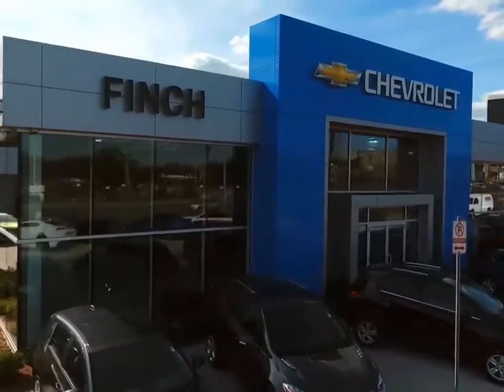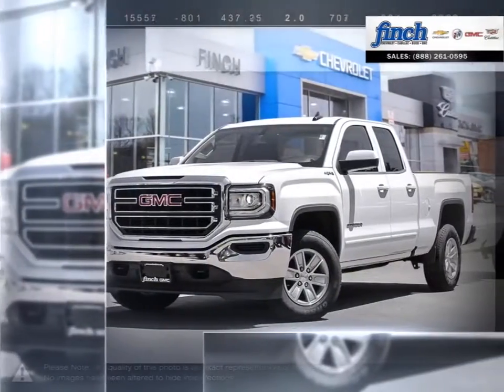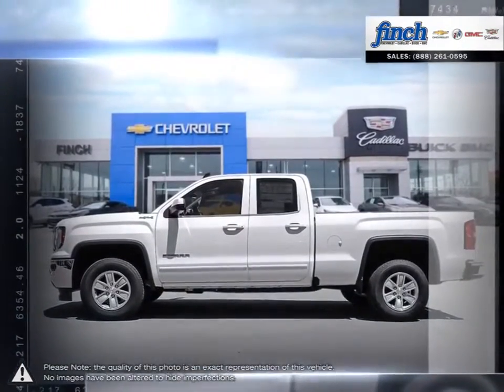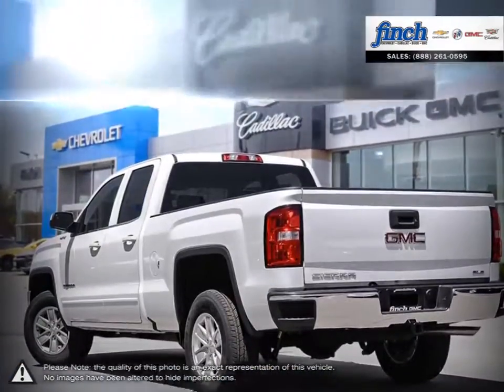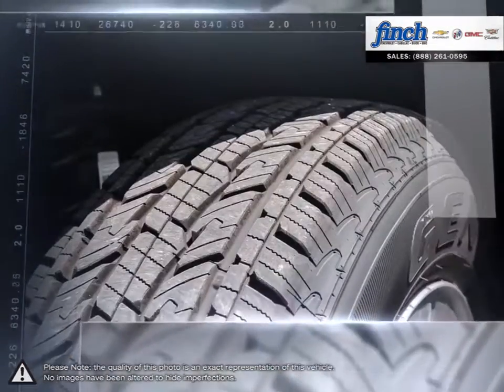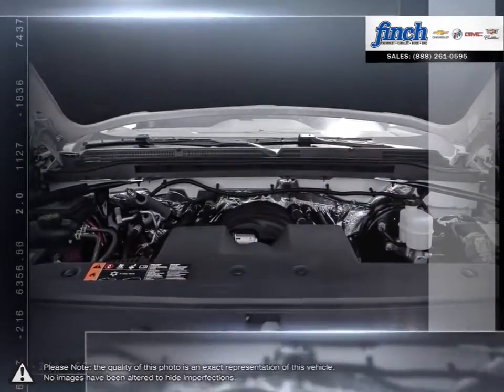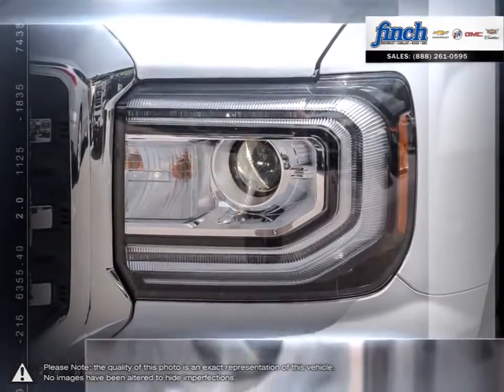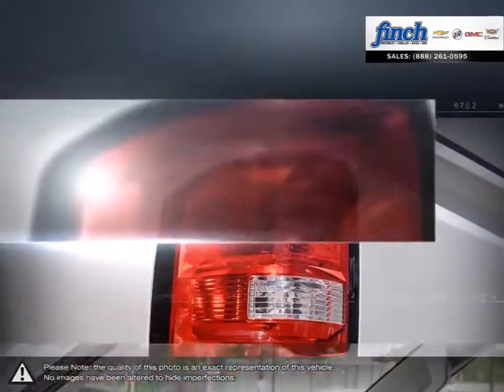2017 GMC Sierra-1500 | Finch Chevrolet | 1GTV2MEH2HZ371206